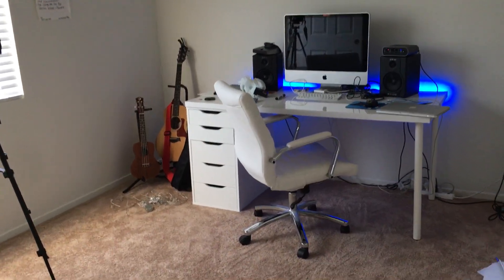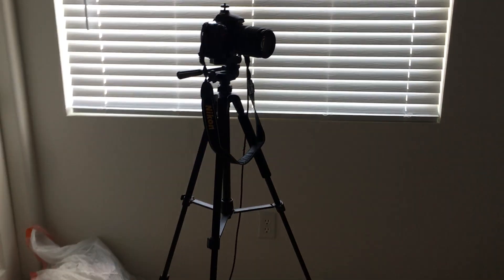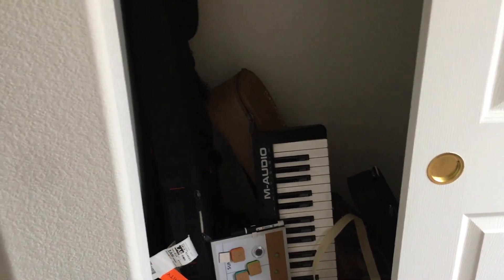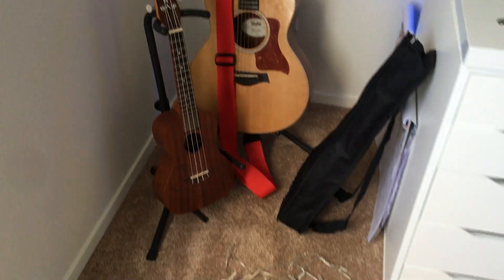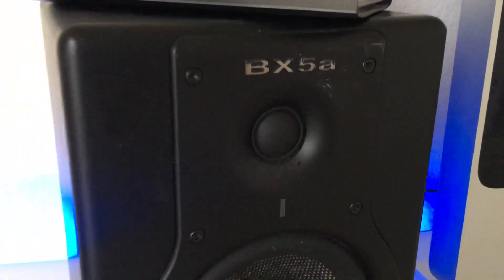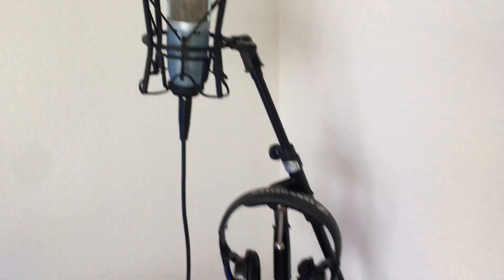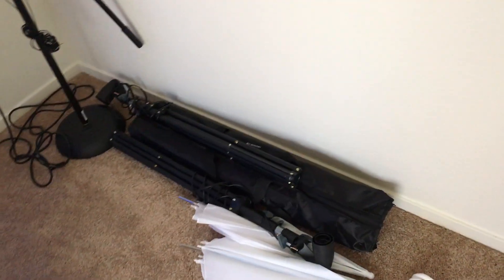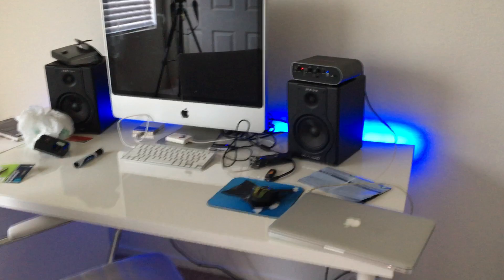My HOME STUDIO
Here is my first set up of my home studio/office. Recently moved into a new place and now I finally have a place to do all my recordings. Ive got some future plans on how to set it up but here is the first look at it.

GEAR USED IN ALL VIDEOS
New Amazon Links as of May 12th 2019

Taylor Gs Mini Walnut

Yamaha RGX A2 - check ebay

Desk: From Ikea
Chairs: Office Depot